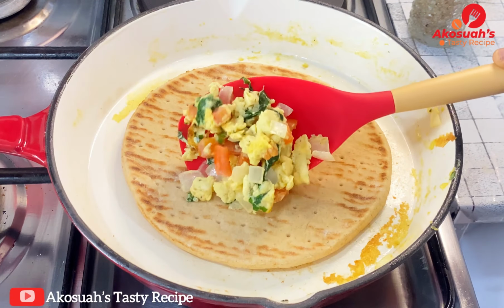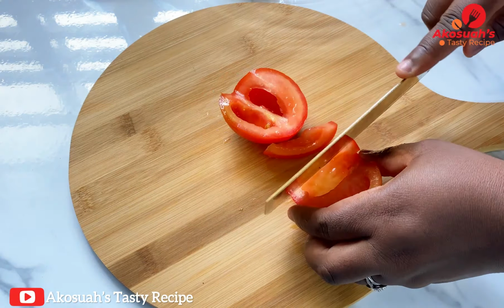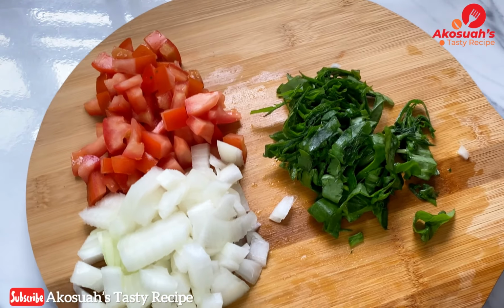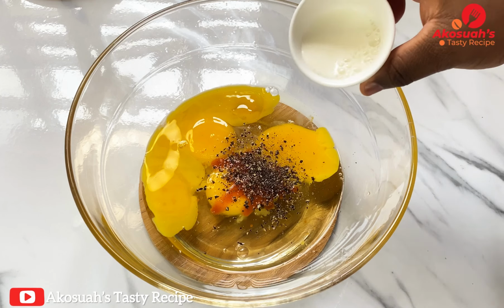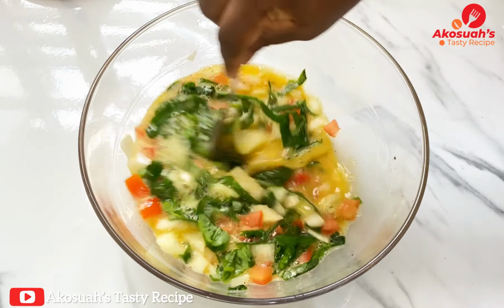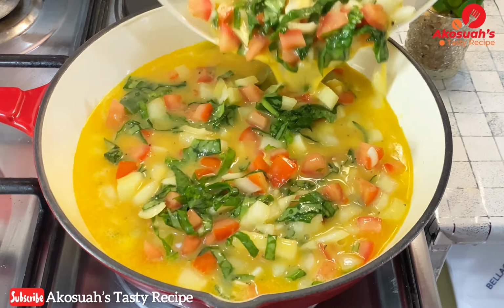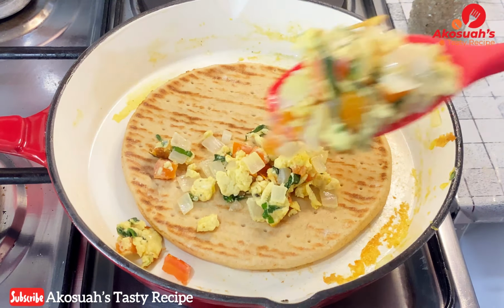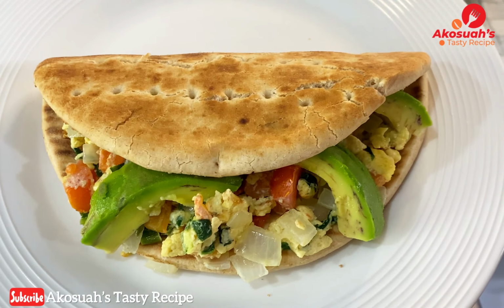Quick And Easy Breakfast Recipe|Pita Bread Breakfast |Healthy Breakfast-Egg and Pita Bread Recipe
Quick and delicious recipe#pita

INGREDIENTS
4eggs
1 large tomato
80g white onion
30g spinach
1 tablespoon olive oil spread
2 servings of pita bread
2 tablespoon milk

NB: Please feel free to add any vegetables and spices of your choice😍